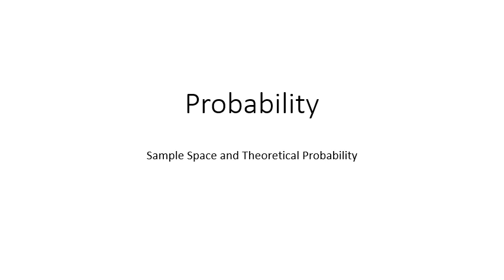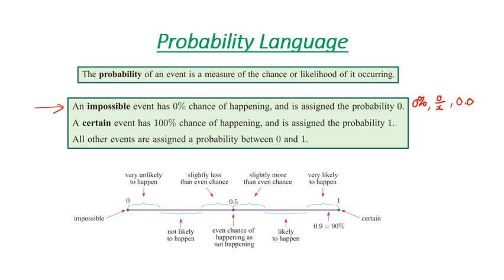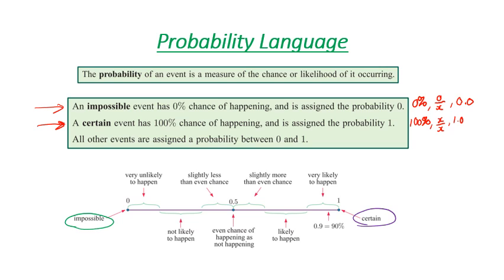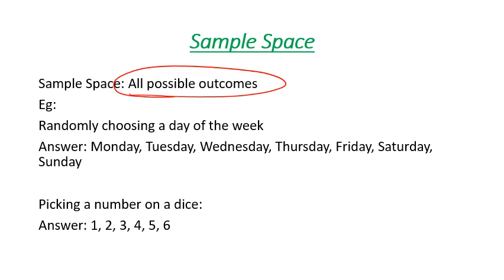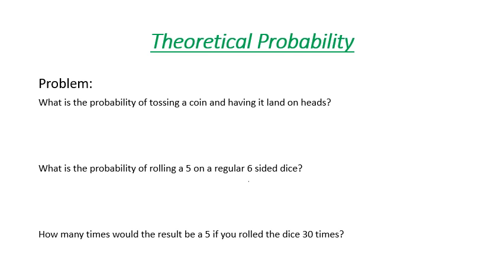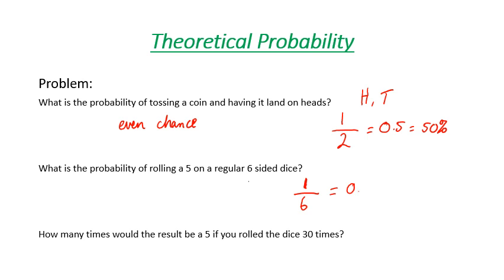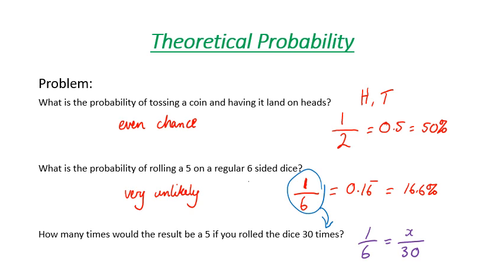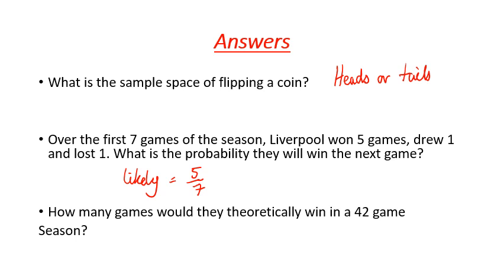sample space and theoretical probability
video tutorial on sample space and theoretical probability